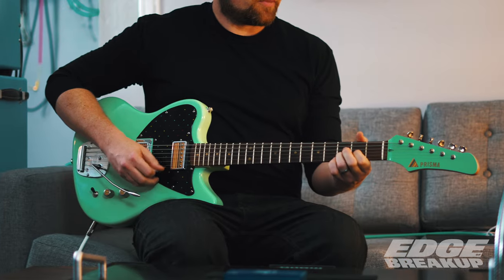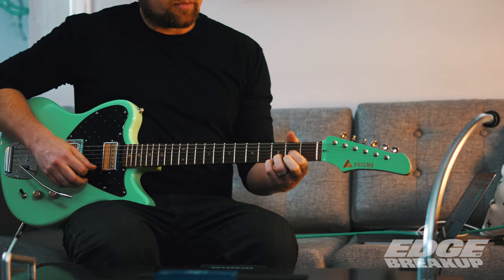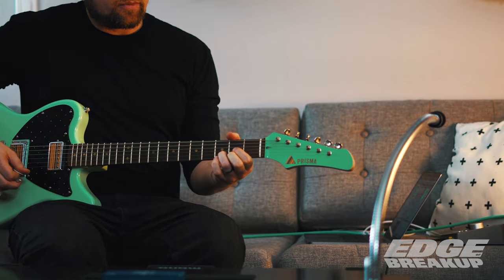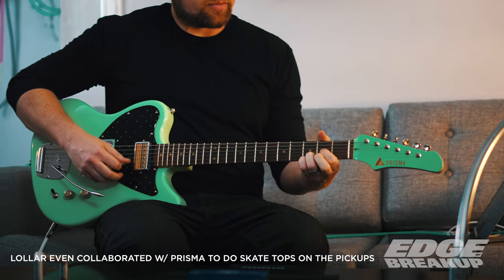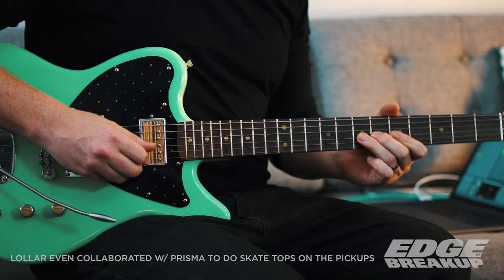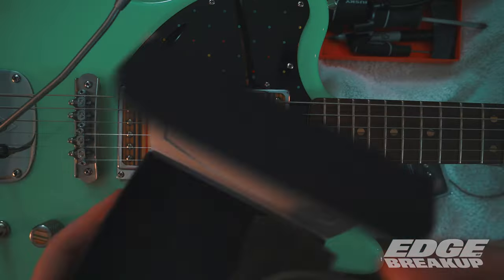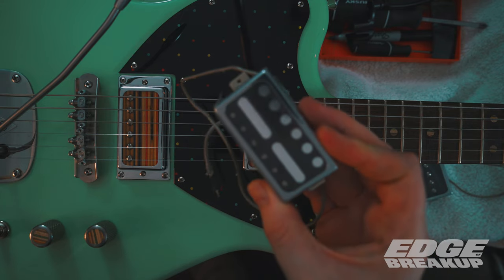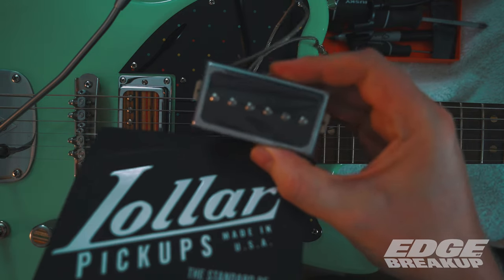Swap Out Your Humbuckers! Lollar Pickups Novel Foil & Novel 90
Swap Out Your Humbuckers? You've gotta try the Lollar Pickups Novel Foil & Novel 90!

One of the key components of my tone journey on guitar was my discovery of Lollar pickups. I have Lollars in every single non-vintage guitar that I own, and I’m constantly blown away by their quality, tone, feel, sparkle, body… I could go on.

Another one of my favorite companies in the music space is Prisma guitars. Prisma make amazing instruments using really interesting materials, among them reclaimed hard rock maple from skateboard decks! An amazing and sustainable design element, from the minute I saw Prisma’s offerings I knew I had to have one dating back to NAMM 2017 or so.

A couple years back, I was planning out my first build from Prisma and going back and forth on specs with owner and designer Nick Pourfard. At the time I was lacking any Guitars with humbuckers, and so I really wanted to take the success I had had with Lollar pickups in my single coil Guitars and try out the humbucker side of the aisle. This time around I was fixated on his sunset model, which is a beautiful Offset Design named after the district in San Francisco, where he used to operate before we locating to San Diego a couple years ago.

I’ve been playing Lollar low wind imperial humbuckers and this guitar since I got it, with a treble bleed on the volume potentiometer and I’ve really enjoyed it however overtime as I’ve gotten to understand the different pedigrees of guitars out there, I began to grow curious when I realized that most solid body alder guitars don’t expect to see humbuckers, and of course I know in the space there is no manual and no wrong way to do it, if it sounds good it is good. But I wondered what if I could put some other pick ups into this guitar and hear how they combine with the Tonewood and see if there are any other interesting fits out there? The only obstacle  on my way was that the routes for humbucker routs.

So imagine my enthusiasm when I discovered that Lollar actually makes a series of diverse pick up styles but in a Humbucker rout compatible form factor  which they call the “novel series.” Over the last series of years I’ve been growing to love gold foil pick ups as well as P 90s and I was stoked to see that they offer both of these species of pick ups as the novel form factor. Thanks a ton to Lollar for sending these pick ups over! So, I made an install video here where you can see the process of dropping these into a humbucker routed guitar (it’s very easy), but in this video we’re gonna be focusing on an A.B. comparison and I want you to let me know in the comments which configuration you like better, the Lollar low wind imperials humbucker‘s I originally had in the Prisma Sunset guitar versus the novel 90 Bridge and novel foil neck from Lollar. Honestly I love both sounds, but which would you keep in the guitar?